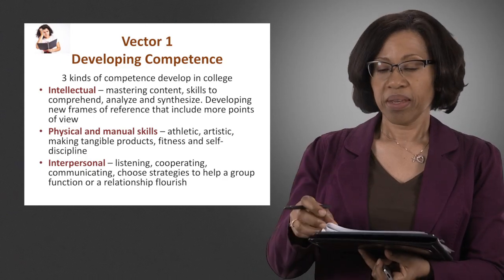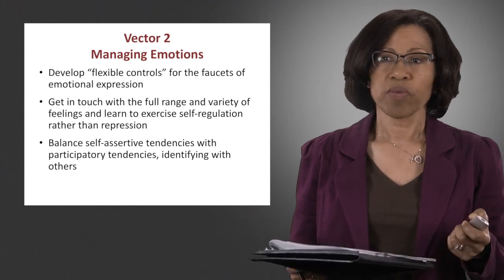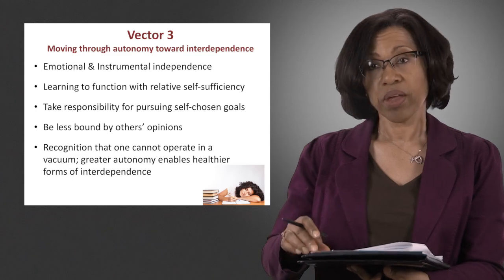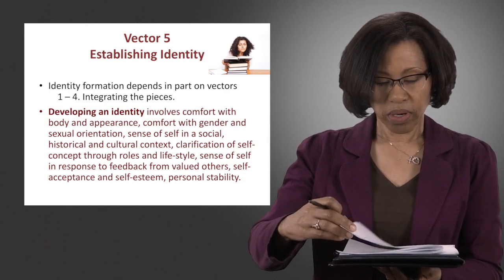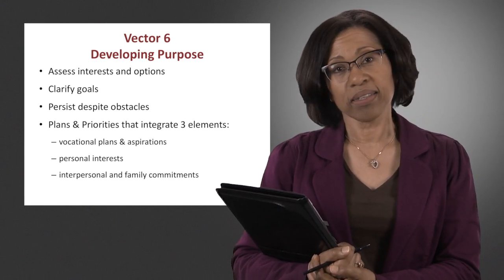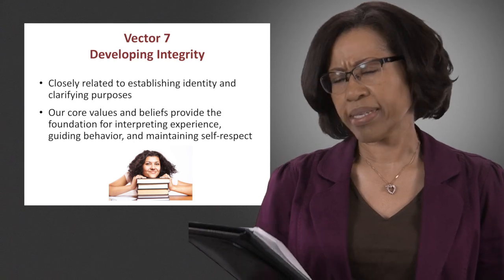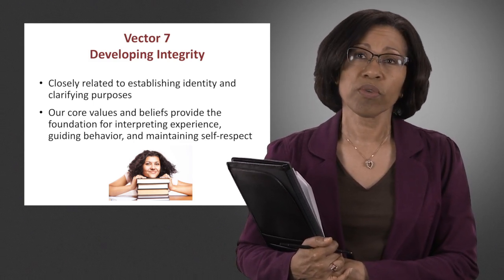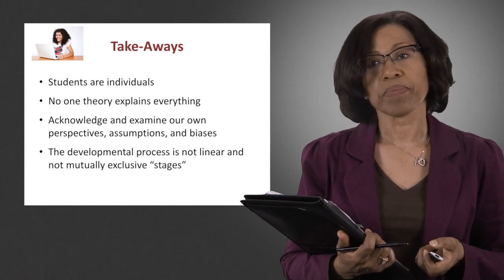7 Vectors of Student Development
Student Developmentin College (2), Dr. Denice Hood